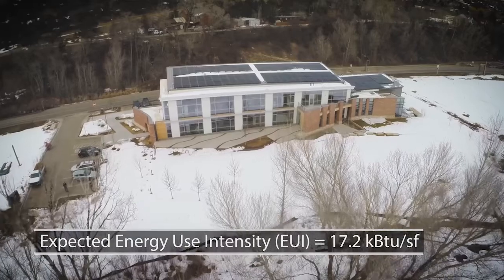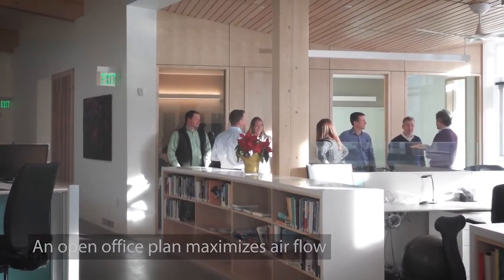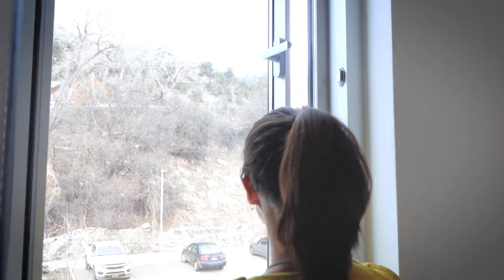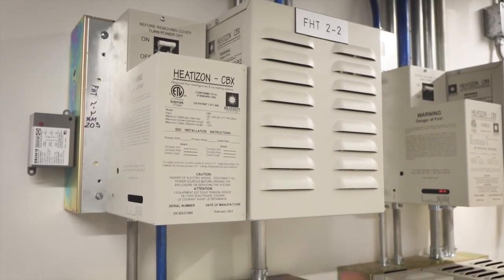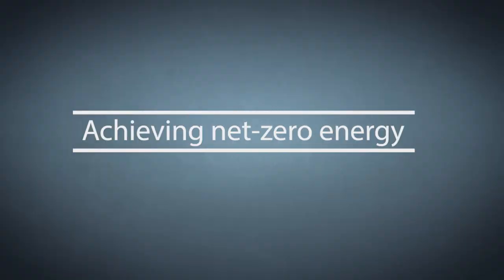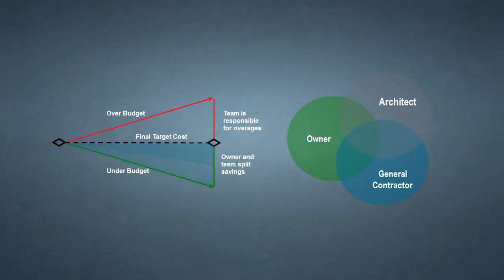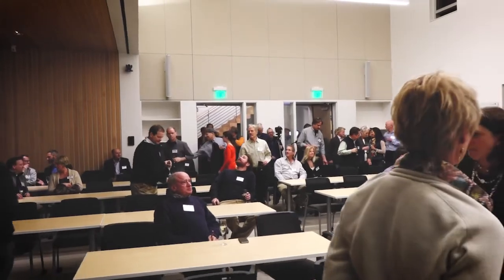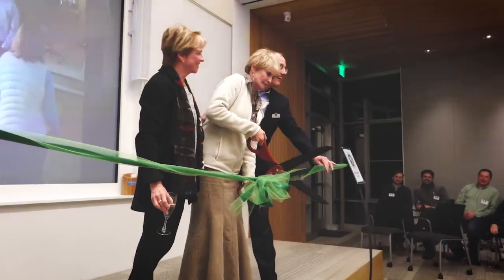The 'Greenest" commercial building in the USA that uses 74% LESS Energy than Others!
Impressive video going over the concept of integrative design & one of the USA's greenest commercial buildings that uses 74% LESS total energy than a building that's similar in size and climate region--Rocky Mountain Institute's Innovation Center in Basalt, Colordao
To also reduce your business' energy bills by up to ~80% withOUT a signle solar panel or wind turbine,

Re-condition your thinking about how to earn $$$ & have a mindset-SHIFT by watching either
& scheduling a time freedom coaching session with me -- ONLY AFTER you've watched the "cash-flow quadrant" concept video, at least, 100 times & have decided to become a BIG business SYSTEMS owner & have chosen the relationship/network/Multi-Level marketing (MLM) industry as the best business model that will get you to be able to live your dream lifestyle in the next ~2 to ~10 years-- by filling-out

Learn all about glyphosate -- the active ingredient in "Roundup" weed killer -- at my "Glyphosate Guy" channel To share, use: WhatIsRoundup.com

To avoid consuming all the poisons sprayed on our food crops and SAVE USD$50 or 25% off (whichever is greater) your 1st order of $75+ from organic, non-GMO, green superfood nutrition pioneer, Purium, and apply my Purium Brand Partner gift code: PureAndPremium

To own a CA$H-FLOWING disease-prevention DISTRIBUTION SYSTEM & BIG business by helping others transition from processed foods to organic, REAL whole food nutrition, attend one of Purium's weekly Monday, 9pm (ET) business opportunity overview webinars via ZOOM using: https and/or look around the following

If you have product and/or business opportunity questions, contact one of my Purium upline brand partner sponsors listed below:

Learn how to get up to $14,000 in upfront rebate$ for certain energy upgrades or 30 to 50% in federal tax CREDIT$ on things like solar, wind, & batteries under the NEW Inflation Reduction Act by clicking

Learn how to say "GOOD-BYE" to your energy, water, AND grocery Bill$ by logging into your Gmail before clicking

Learn how to BOOST your immune system & safely relieve pain w/ far-infrared light by clicking-on both

Contact me to have a copy of "The Fourth Treatment for Medical Refugees" shipped to you for USD$250, w/ questions about Richway's products, &/or their part-time, global business opportunity for possible PASSIVE income WHILE U SLEEP for just a one-time $80 registration fee after filling-out
Skype: ajnj08 (2 s)

For a FREE copy of my "How I Solved My Sleep Problems," or, for the printer-friendly version,

To watch videos on my "Solar for Dummies" YouTube channel,

For a 2-page list of some of the highest ROI/quickest payback energy efficiency upgrades,